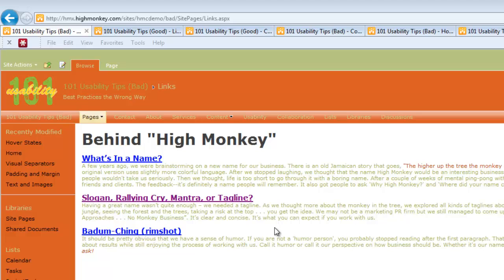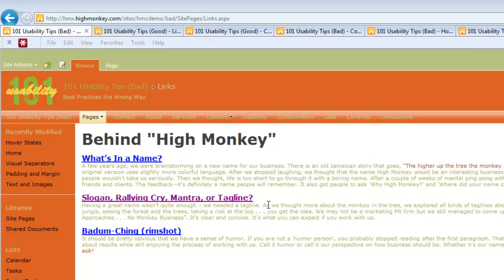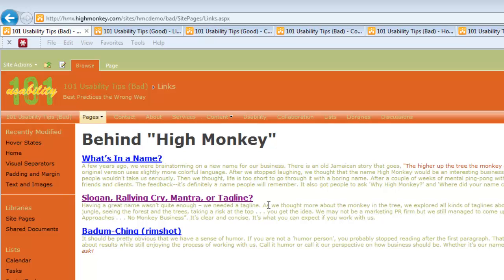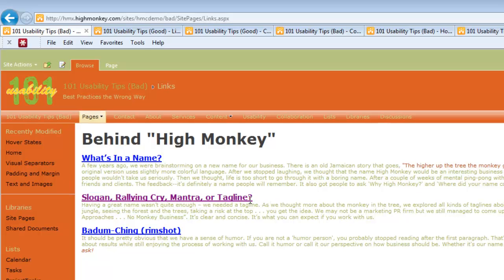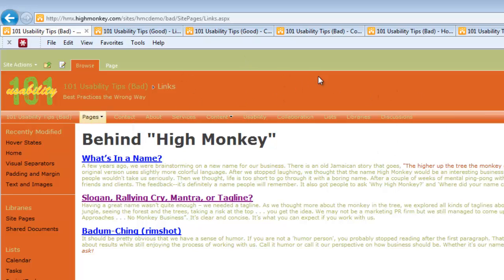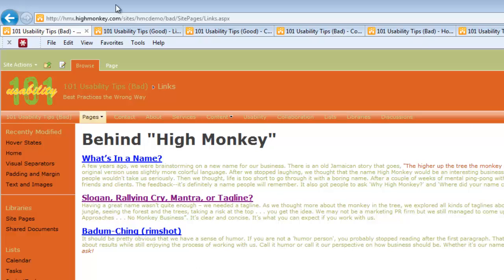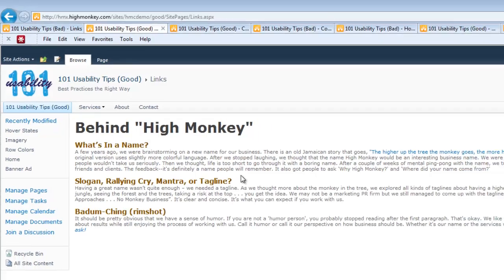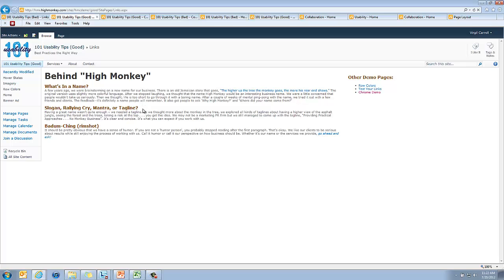101 SharePoint Usability Tips - # 12 Hyperlink Colors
Usability studies have shown that most users correlate blue text to hyperlinks. Additionally, it is important to change the colors of hyperlinks once they have been clicked so users know which pages they have visited and which they have not.